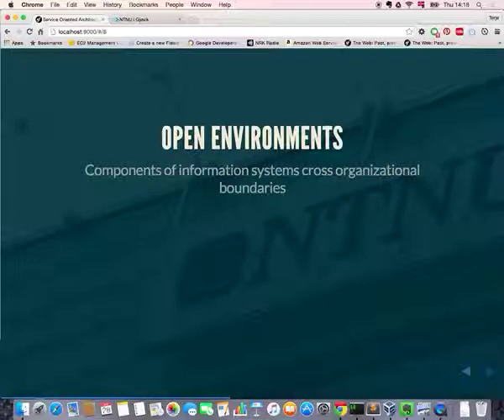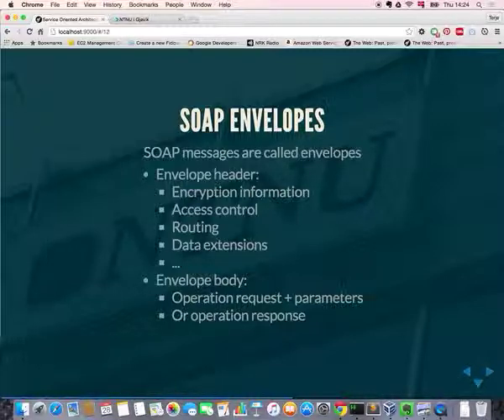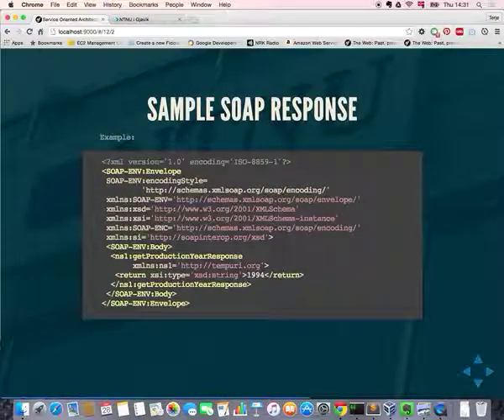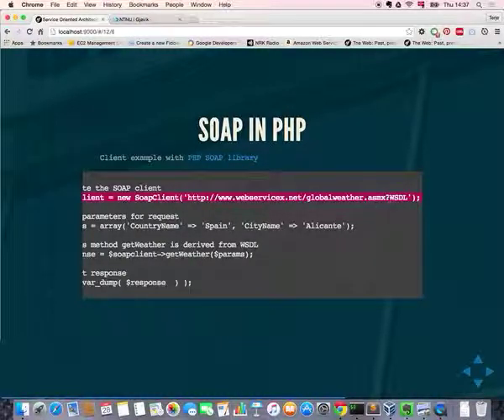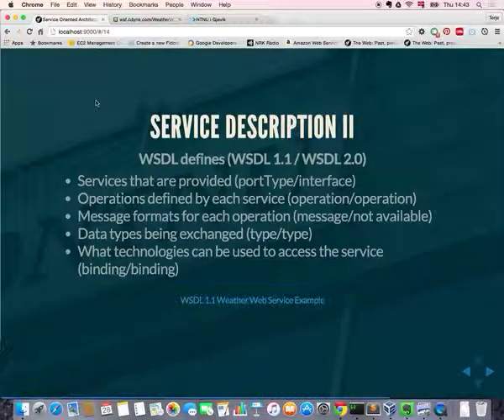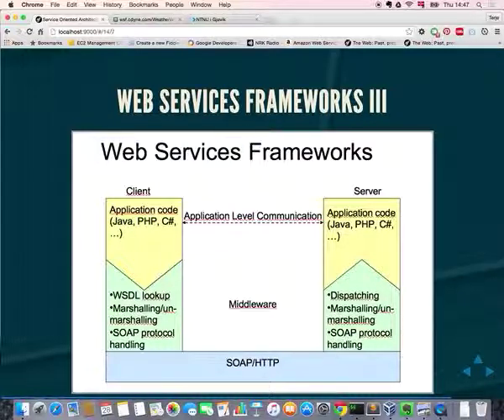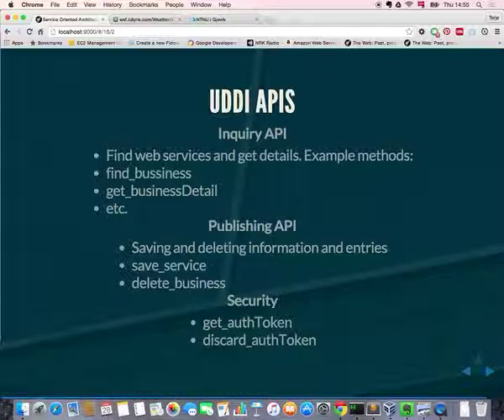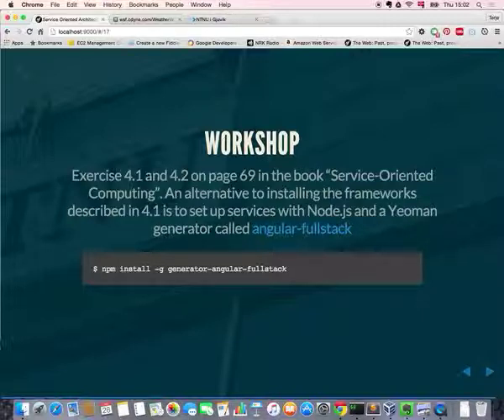imt4006 Lecture 3, Session 2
Service Oriented Architectures